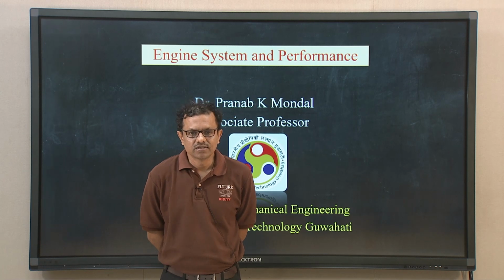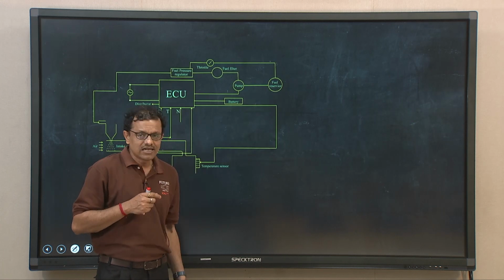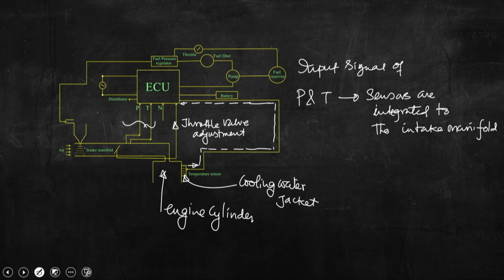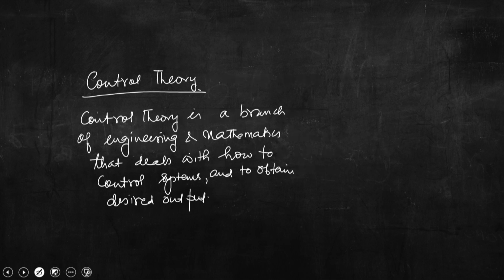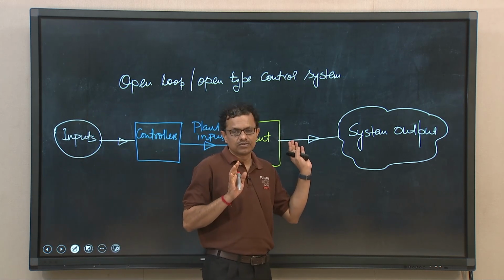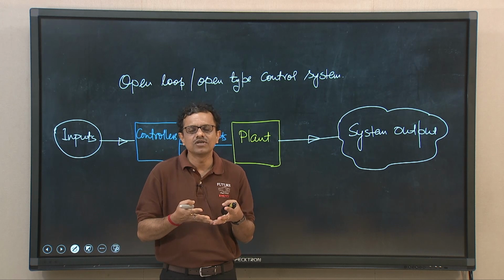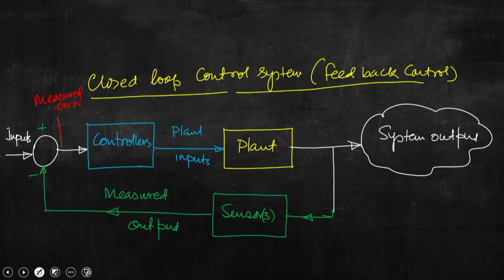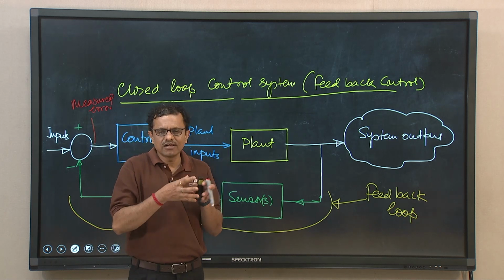Lec14:Description of Electronic Control Unit (ECU) and types of control system:Open-loop&Close loop